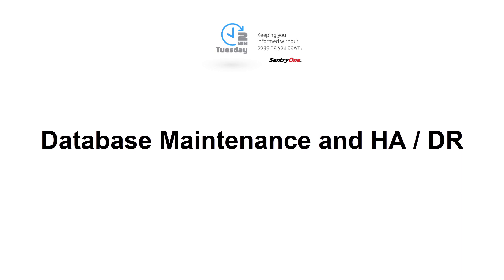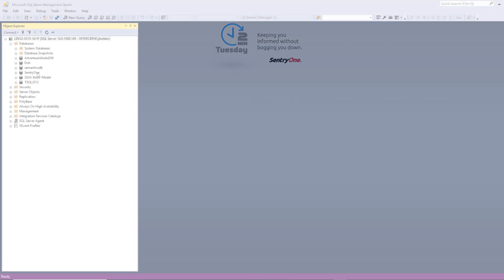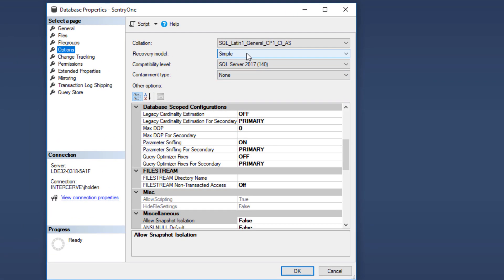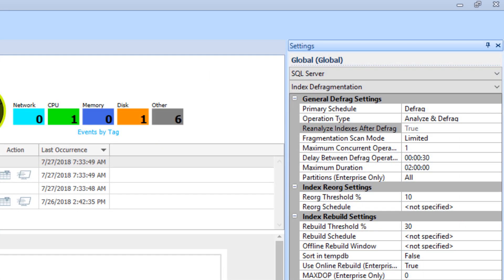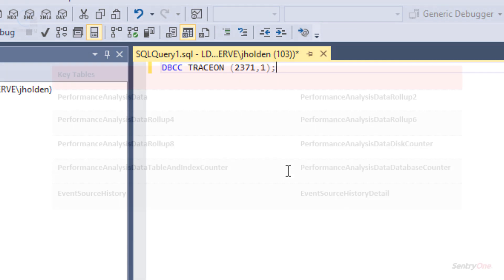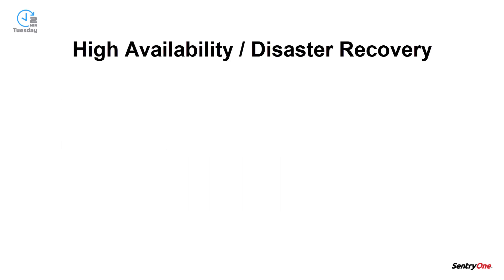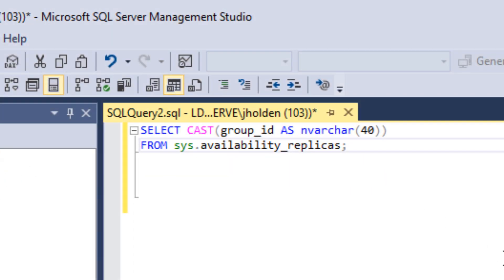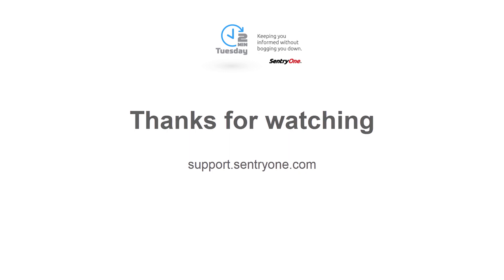Database Maintenance and HA/DR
This video details the necessary maintenance steps for the SentryOne Database. High availability and disaster recovery options are also presented.